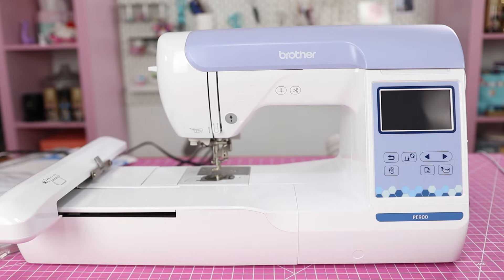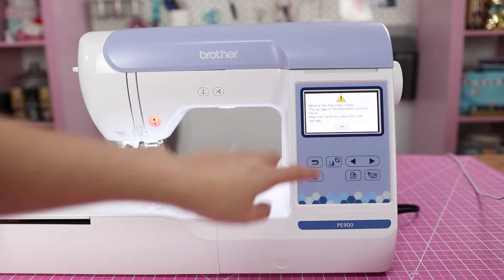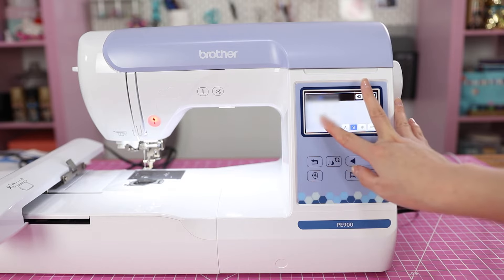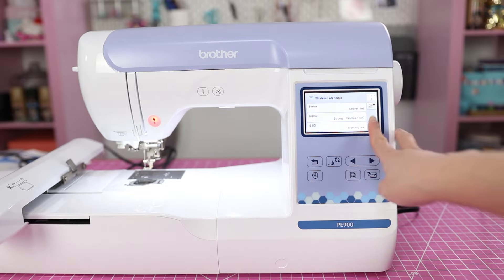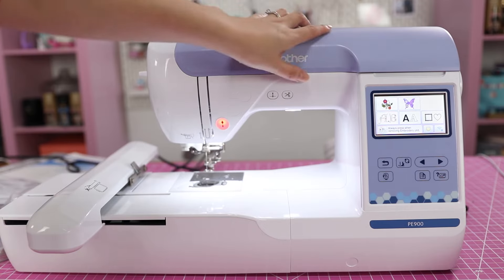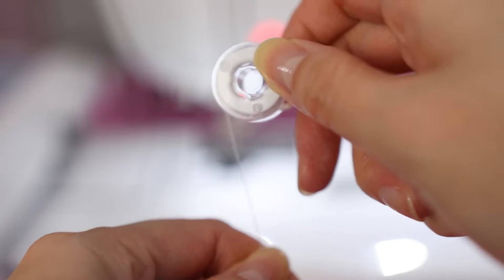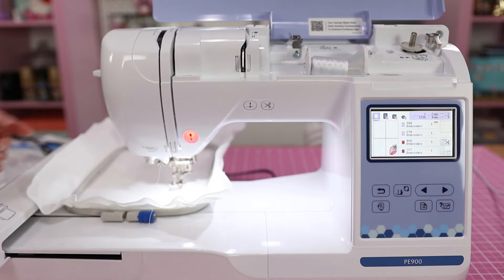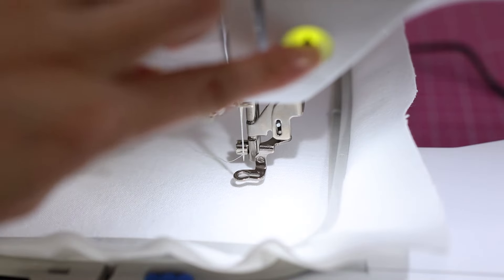Brother PE900 Embroidery Machine | Setup & 1st Time Using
Let's set up and use the Brother PE900 embroidery machine for the 1st time. In this video, I'll be going over wireless LAN connection (WiFi), registering & linking the machine to the Artspira app, and downloading the Brother Design Database Transfer software (currently only available for Windows based PCs, no Mac / Apple computers) to wirelessly send embroidery designs to the machine. Then I'll be testing out a couple designs to see how they stitch out.
I will be making more videos with the Brother PE900 this year and comparing it with the PE800. It boasts several enhanced features including more built-in embroidery designs, wireless LAN connection, color sort function, jump stitch trimming, and compatibility with Brother's Artspira App. This app has an assortment of additional free designs and project inspiration, along with the ability to draw your own embroidery designs and transfer them to the embroidery machine wirelessly.

Sewing Report Etsy Shop - Ready to sew beginner kits + curated supplies

Purchase scrapbooking supplies from the Scrapbook.com superstore!

ABOUT SEWING REPORT:
Making sewing + crafts fun and approachable 💗 Beginner friendly sewing tips + tutorials, quilting, sewing  + embroidery machines, product reviews, relevant industry news + interviews.